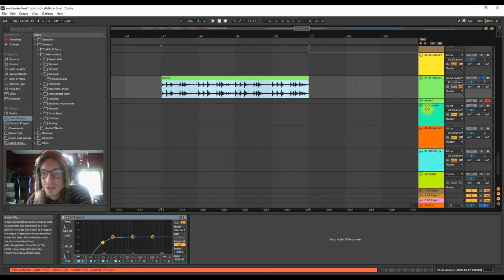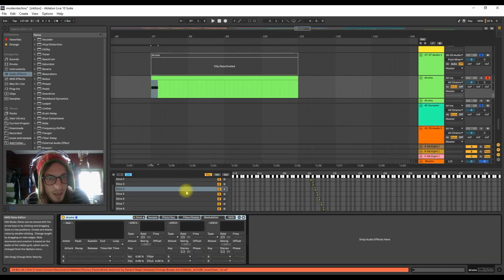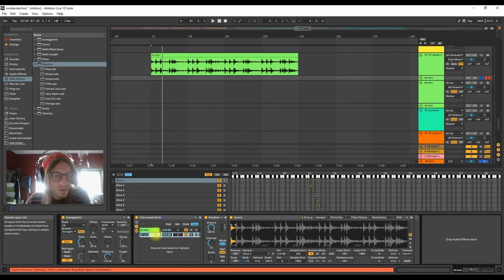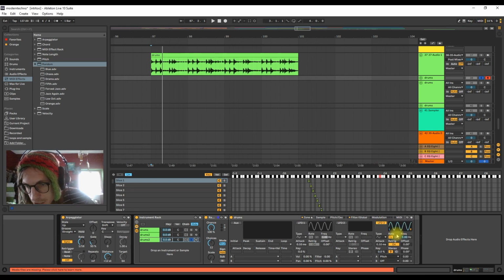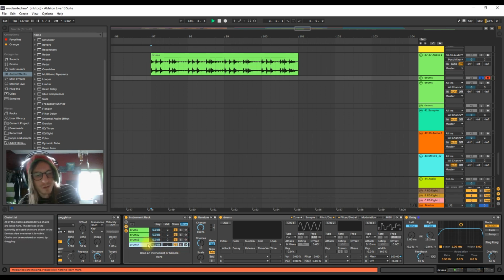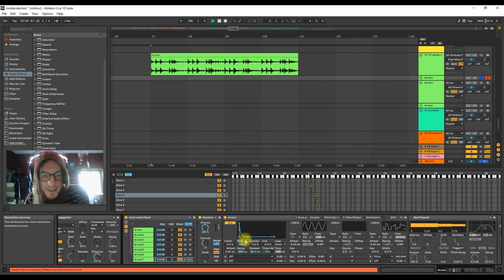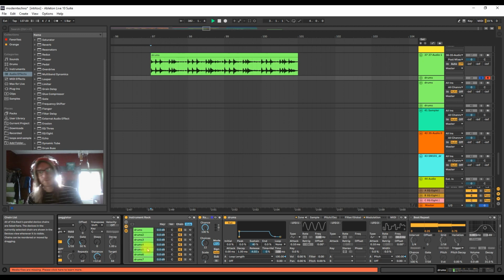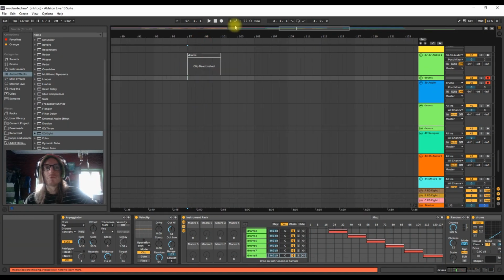7 Sampling Part 2